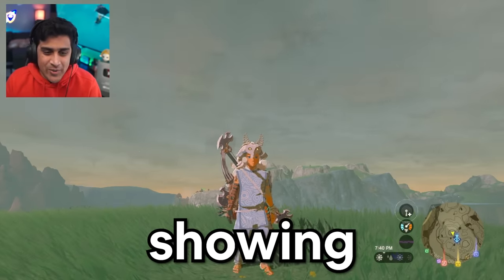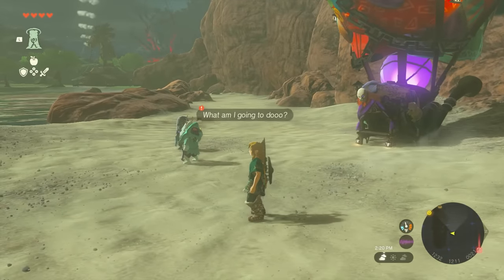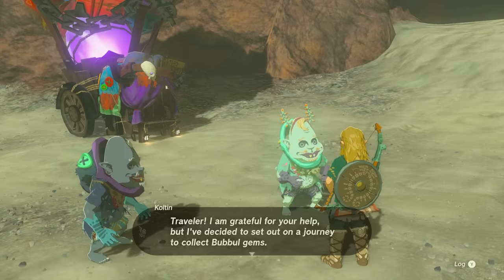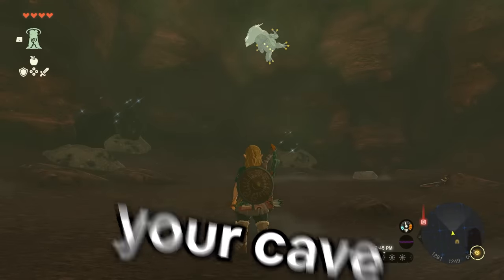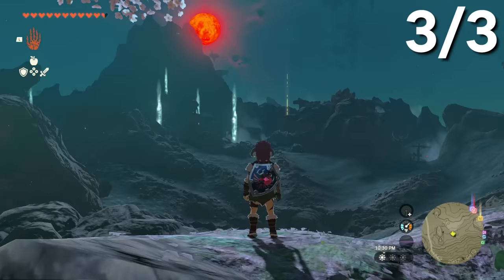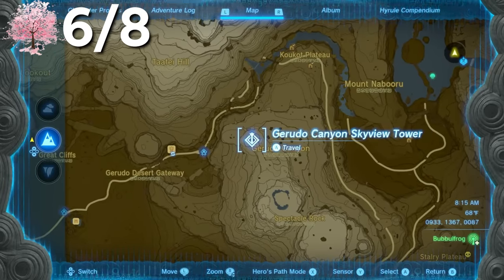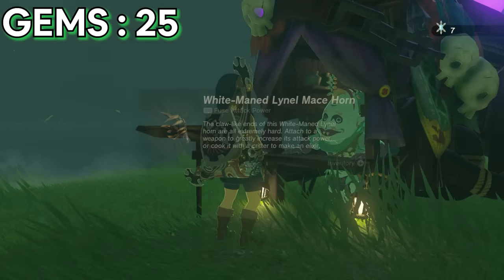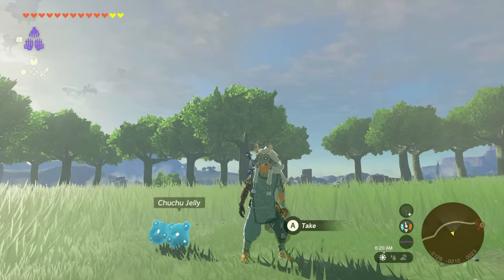The SECRET Mystic Armor Set YOU Must Get Right NOW In Tears Of The Kingdom!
The Hunt for Bubbul Gems Quest in TOTK, The Search for Koltin in TOTK. Bubble Gems are items that the Bubbulfrogs will drop in caves in TOTK and there are total of 146 caves in TOTK. WE will talk about the Bubble Gem Rewards and the questline of Koltin, what rewards we get when handing Koltin Buble Gems.  Reward List Includes:
1 Gem: Bokblin Mask, 3 Gems: Moblin Mask, 5 Gems: Hinox Toenail x3, 8 Gems: Mystic Robe, 11 Gems: Fire Keese Eyeball x8, 14 Gems: Lizalfos Mask, 17 Gems: Ice-Breath Lizalfos Tail x5, 21 Gems: Mystic Trousers, 25 Gems: White-Maned Lynel Mace Horn, 29 Gems: Horriblin Mask, 33 Gems: Gleeok Wing x2, 37 Gems: Lynel Mask, 41 Gems: Gleeok Thunder Horn x3, 46 Gems: Mystic Headpiece. After 146 bubble gems are given to Koltin, you will get a secret reward at the end.